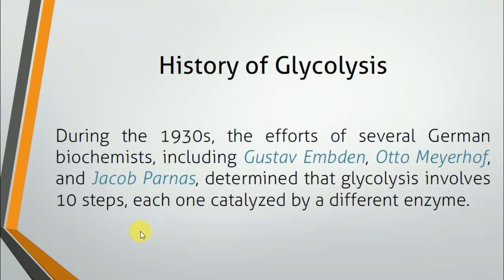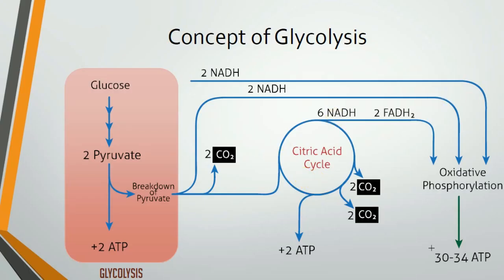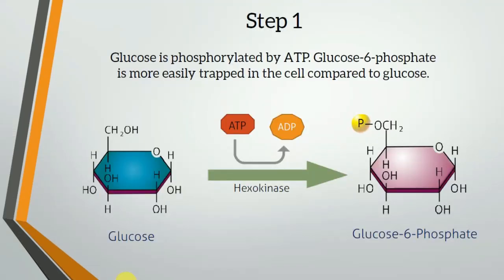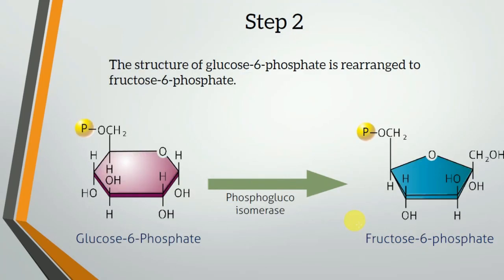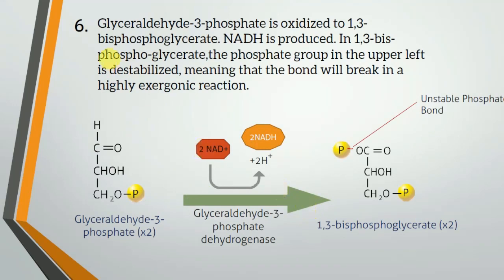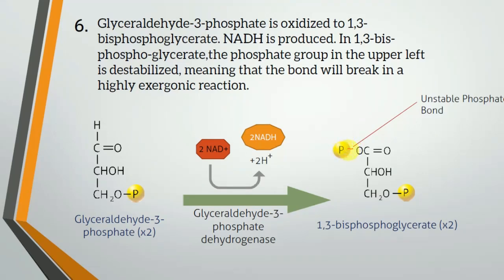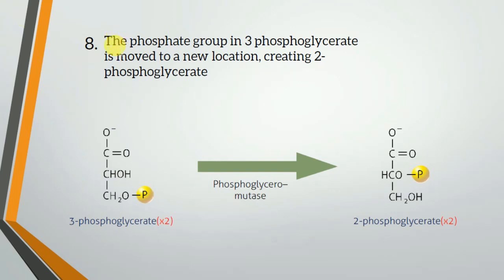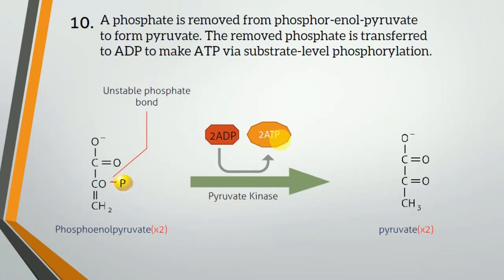Glycolysis in 10 Easy steps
i have created this sample video to start my video lecture series of FSc level. student can take benefits . I hope they will enjoy it.
This is the platform that named as Lyceum in order to help students who feels trouble in studies.
More Lecture will be upload soon